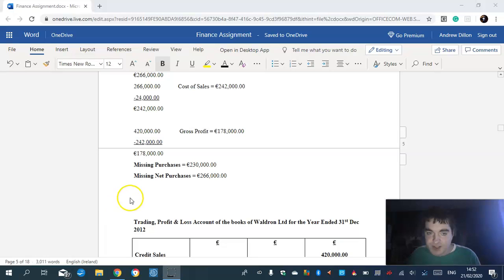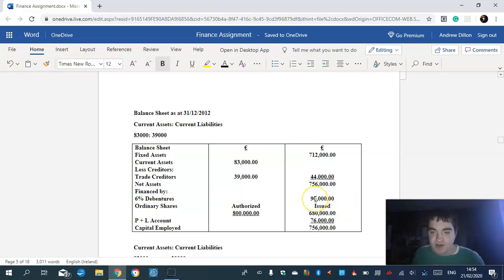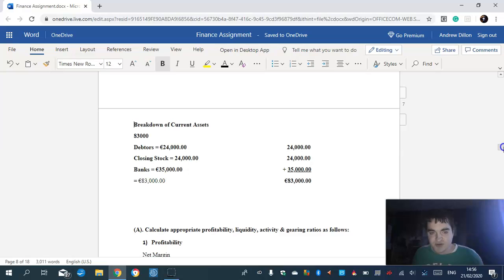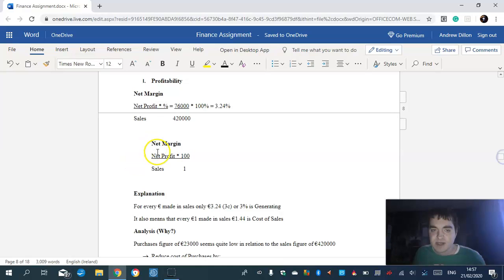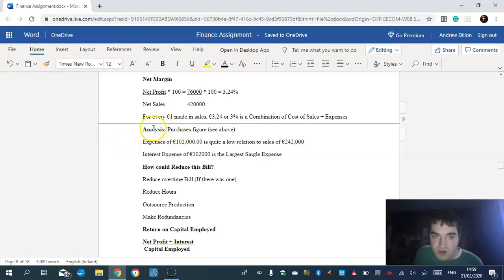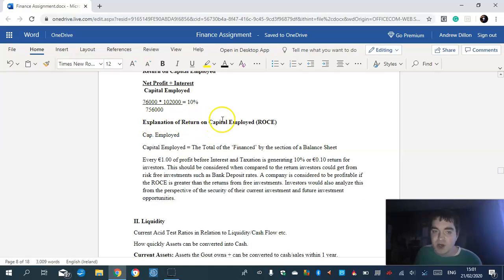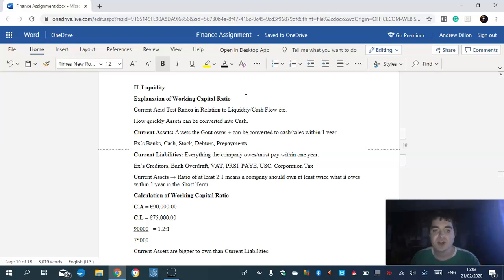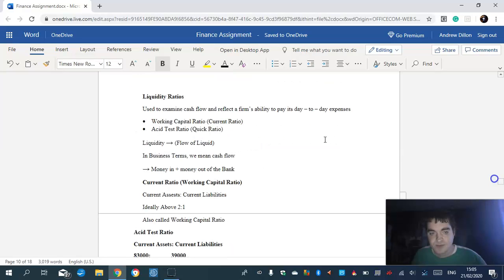My Finance Assignment #2 Word 2020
Presenting my Question 2 on How I calculated the missing number figures to include in the financial company's Trading Profit, How I calculated and analyzed the Breakdown Assets and How I calculated and explained how the Net Margin, Return on Capital Employed, Working Capital Ratio and Acid Test Ratio is run in the financial business on my 2nd Question in my Finance Assignment on Word.